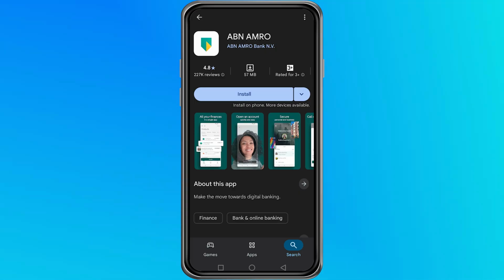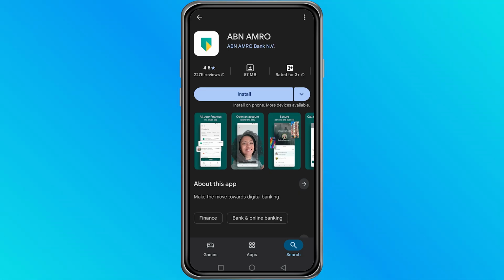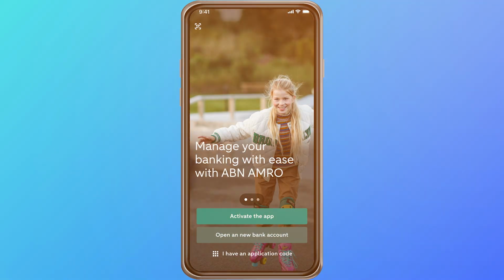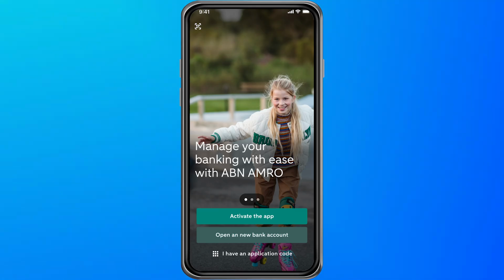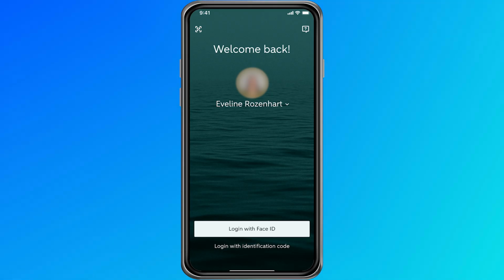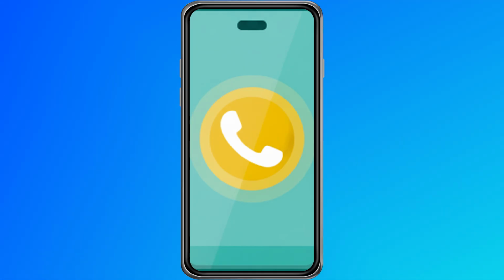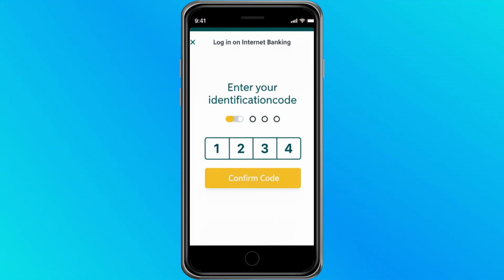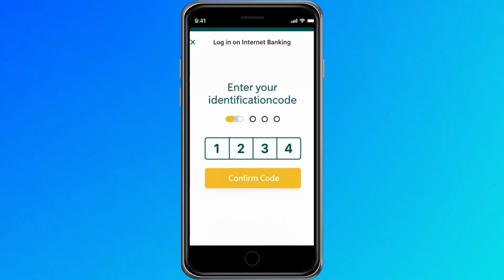How To Activate Abn amro App - 2026 Tutorial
Having trouble activating the ABN AMRO app on your phone? In this video, I show you how to activate the ABN AMRO app step by step so you can start using mobile banking without issues. You will learn how to log in for the first time, verify your identity, connect your account, and complete the activation process correctly. This guide also covers common problems during activation and how to fix them quickly. Watch until the end to make sure your ABN AMRO app is fully set up and ready to use.